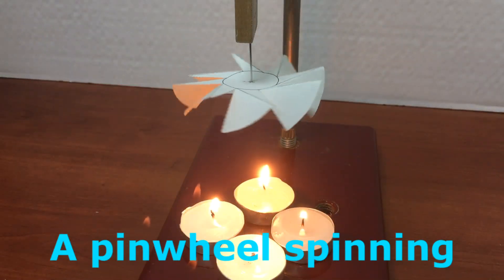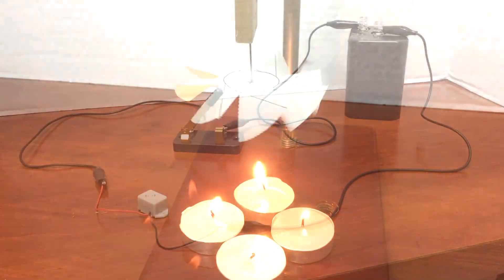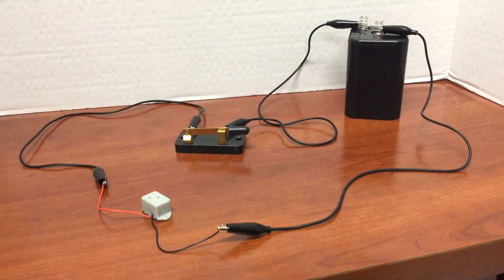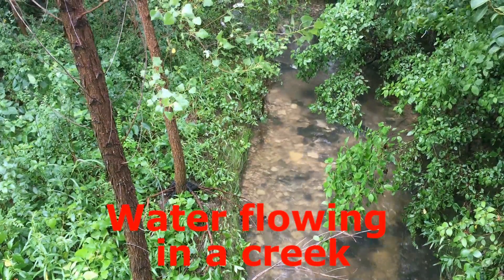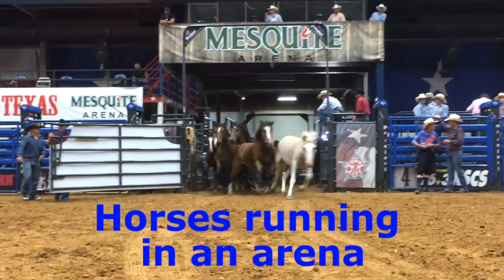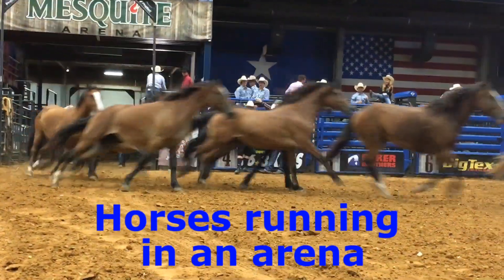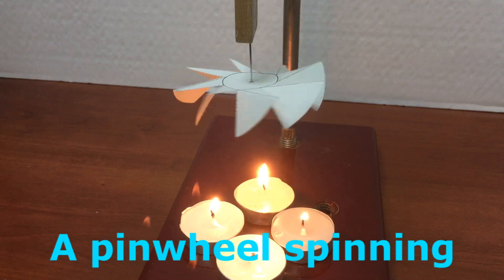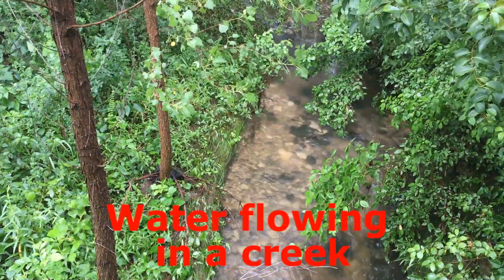Types of Energy: Mechanical Energy #2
This short video shows several scenarios and asks students to identify which scenarios are the best examples of mechanical energy being used.